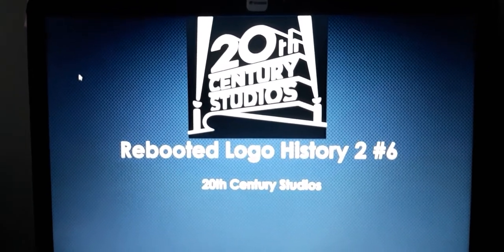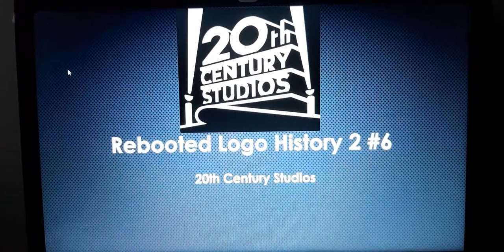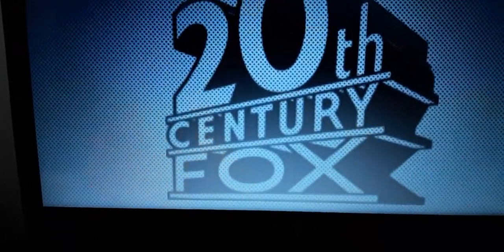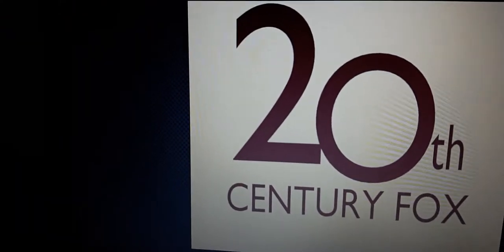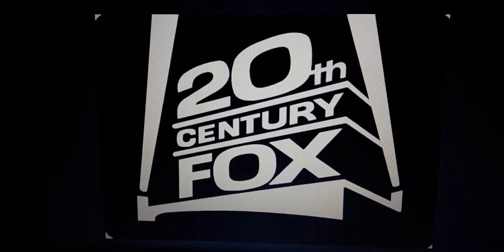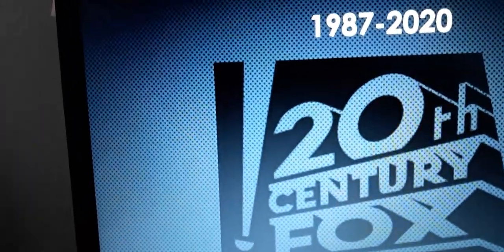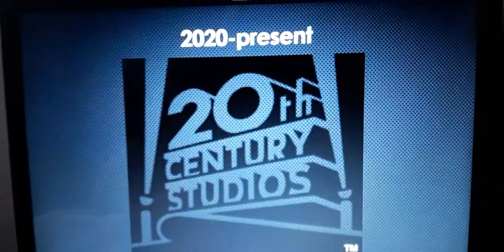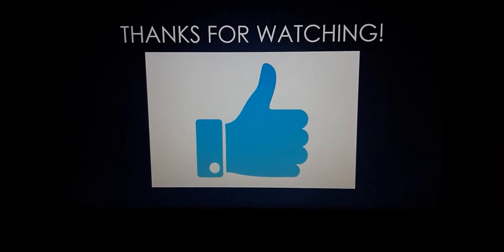Rebooted Logo History 2 #6: 20th Century Studios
I Might Got It